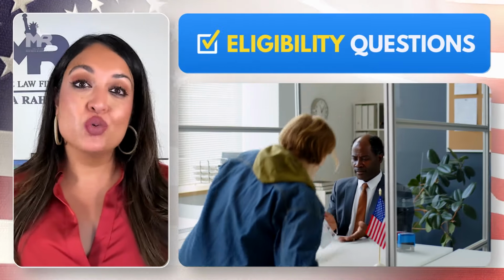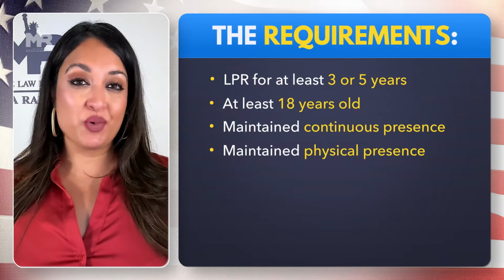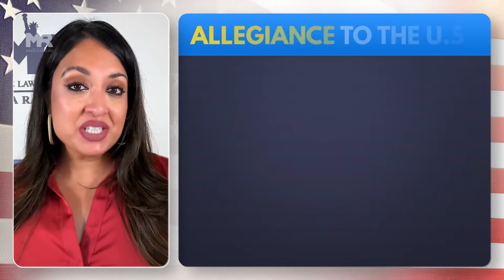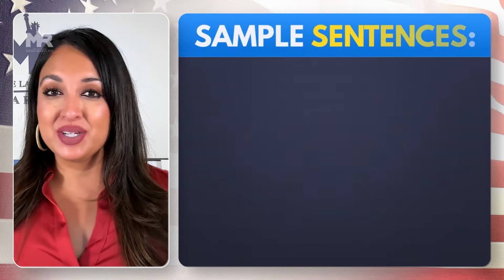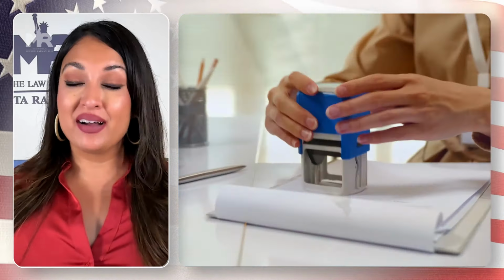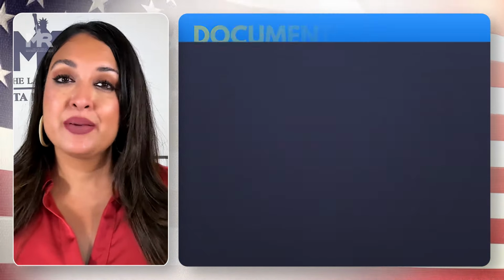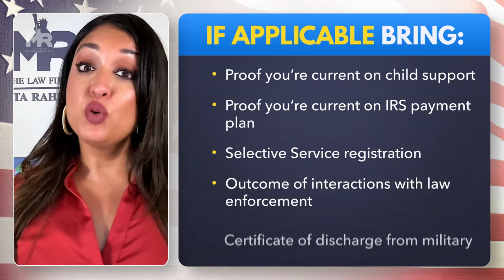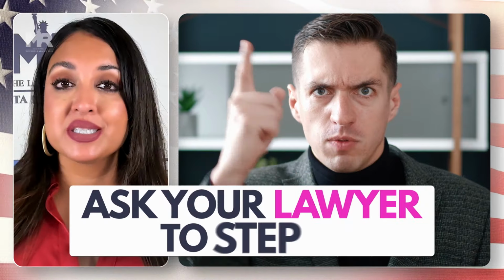The ULTIMATE Guide To Preparing For Your Citizenship Interview!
Get ready for your USCIS citizenship interview with this comprehensive guide! In this video, I’ll walk you through everything you need to know, including the English test, civics test, and crucial eligibility questions. Understand the importance of reviewing your N-400 form, practicing English, and familiarizing yourself with U.S. history, government, and politics. I’ll also explain which important documents you need to bring and what to expect on the day of your interview. Whether it’s answering tricky questions or ensuring you have all the necessary paperwork, you’ll feel confident and prepared to take the next step toward becoming a U.S. citizen!

0:00 What Is The US Citizenship Test?
0:52 Preparing for Your Interview
11:51 Preparing Your Documents
14:19 What To Expect At Your Interview

☎️ Para agendar una evaluación de su caso, llame a la oficina de Moumita al o visite su sitio web

This video does not constitute legal advice. Every case is different, and to get proper legal advice and analysis on your case please call for a consultation.

Prior Results do not guarantee a similar outcome. Attorney Advertising.

Este video no constituye asesoramiento legal. Cada caso es diferente, y para obtener el asesoramiento legal y el análisis adecuados de su caso, llame para una consulta.

Los resultados anteriores no garantizan un resultado similar. Publicidad de abogados.